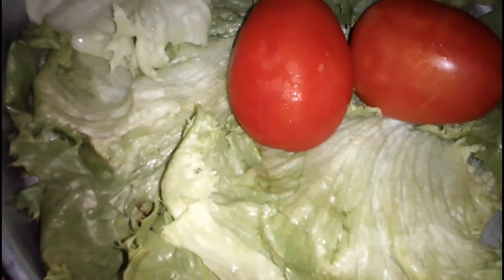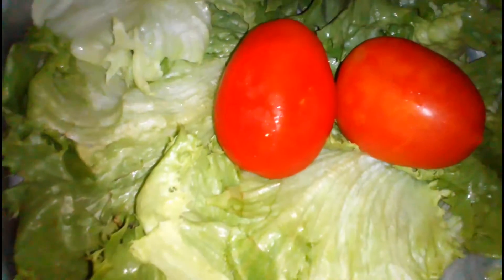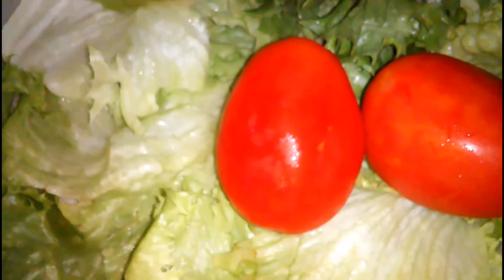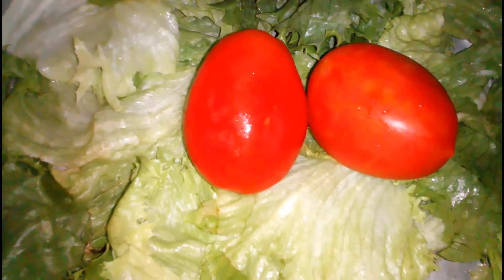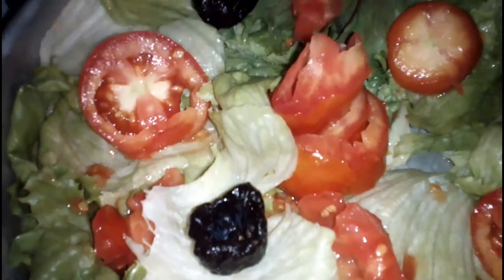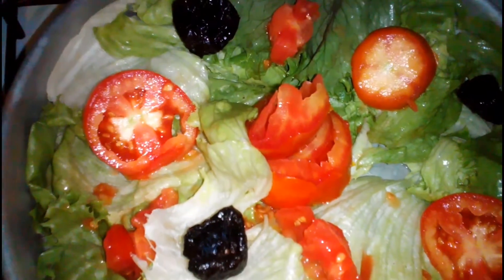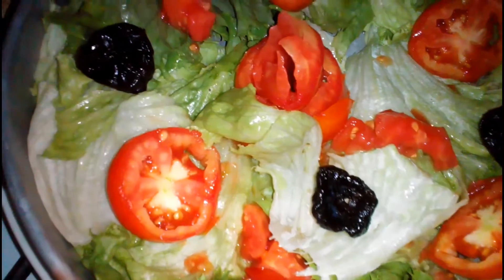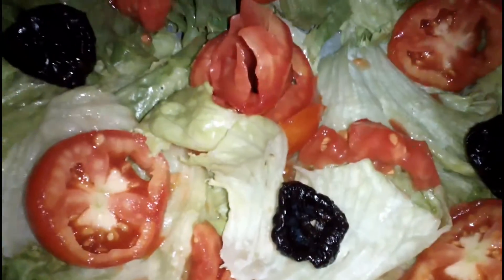Lettuce Meat Free Healthy Salad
Share my post
Share my latest post = 10 Likes & 10 Support 🌾🥇